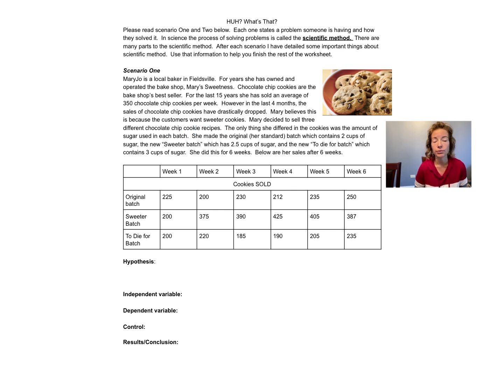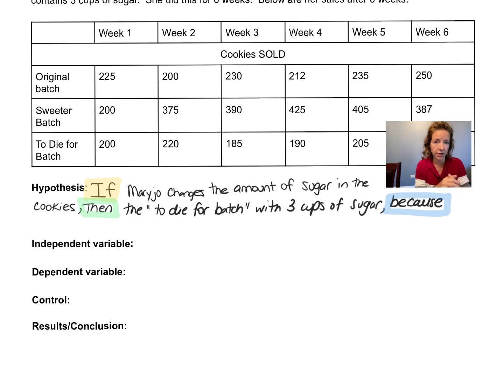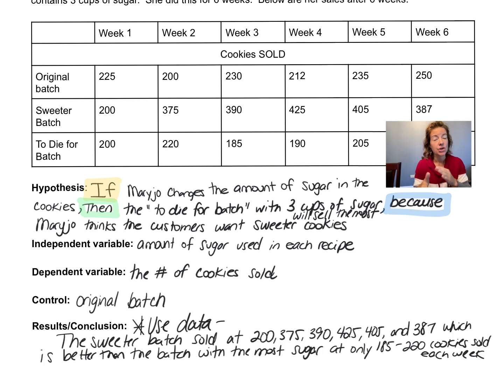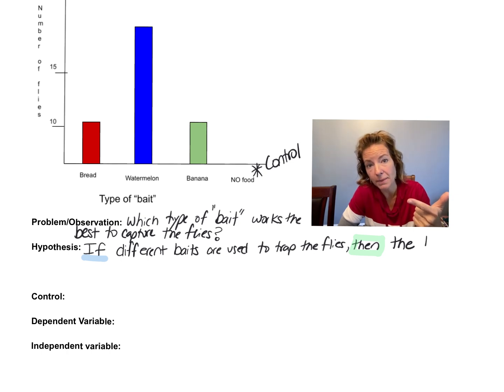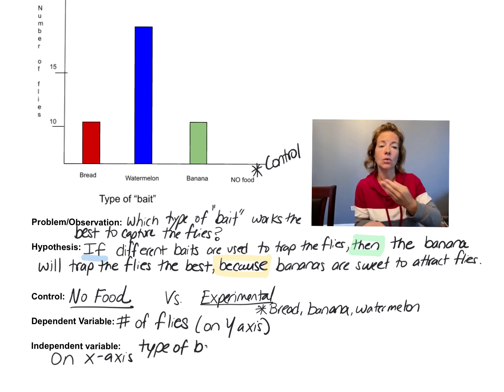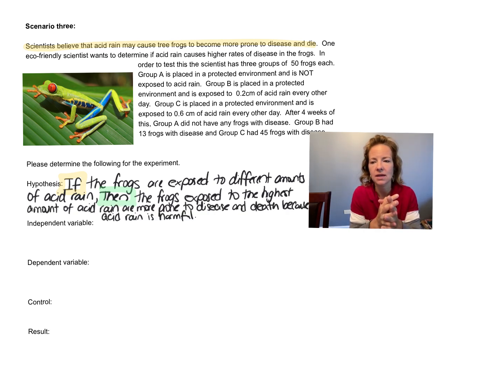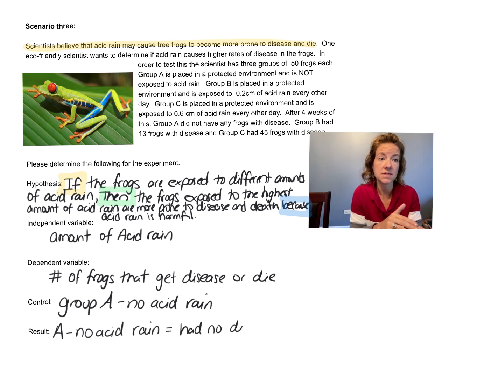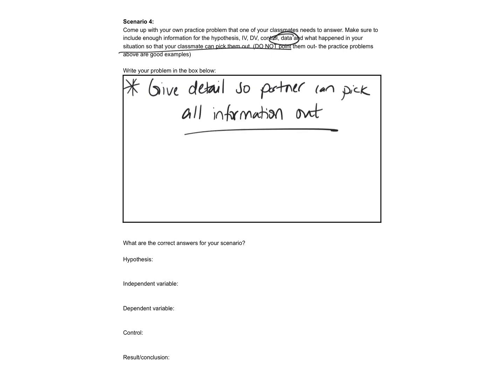Independent and dependent variables